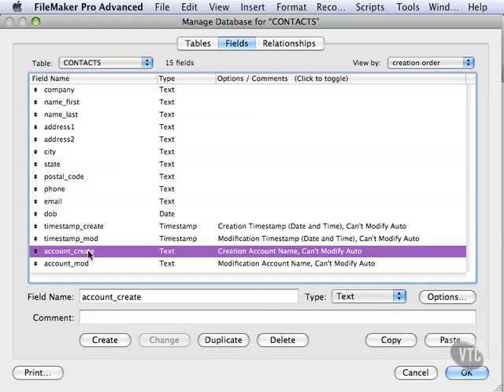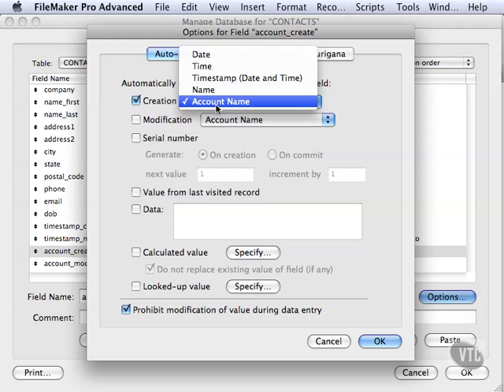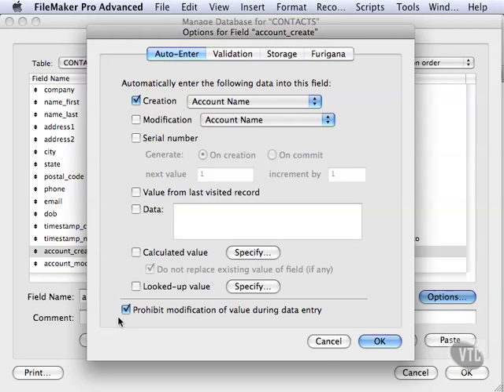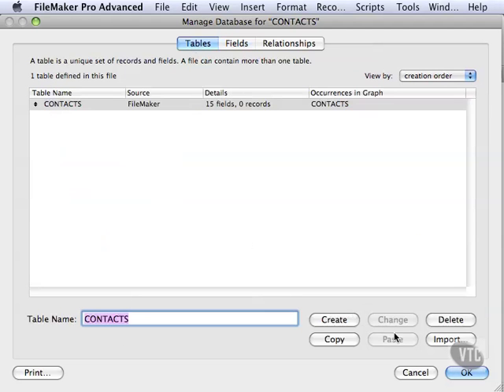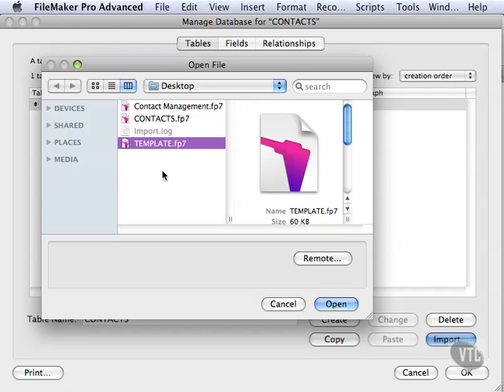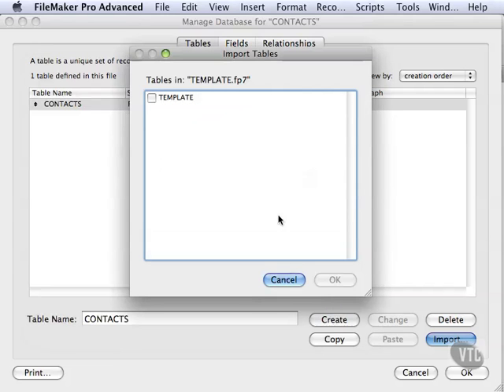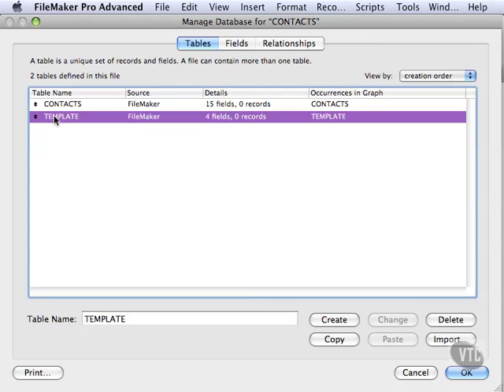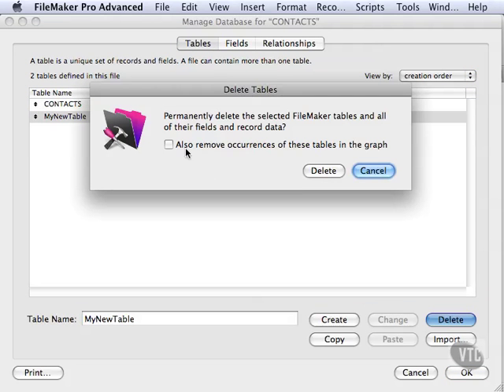FileMaker Tutorial - 019 - Housekeeping Fields pt 3